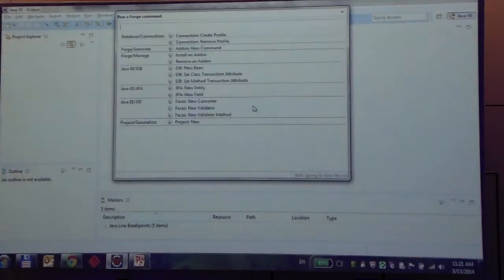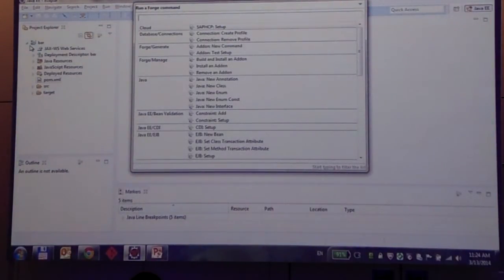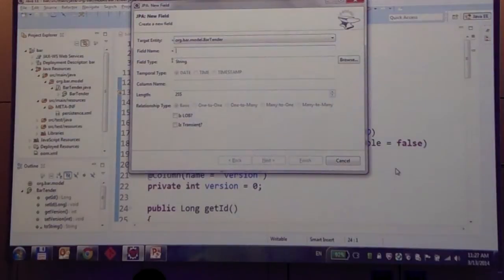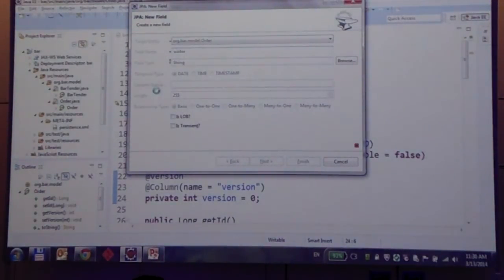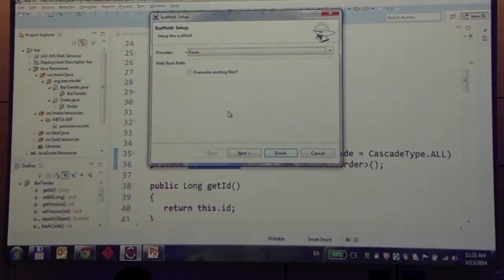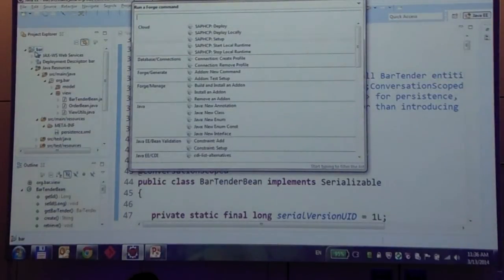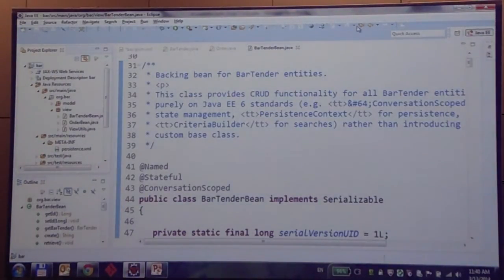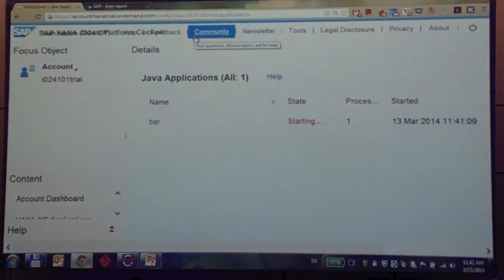JBoss Forge @ SAP d-code 2014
Ivan St. Ivanov talking about Forge 2 and the SAP Hana Cloud Platform addon at SAP's developer conference in Sofia, March, 13 2014